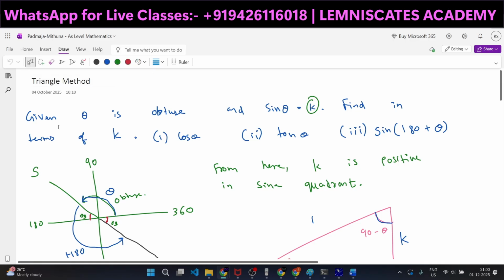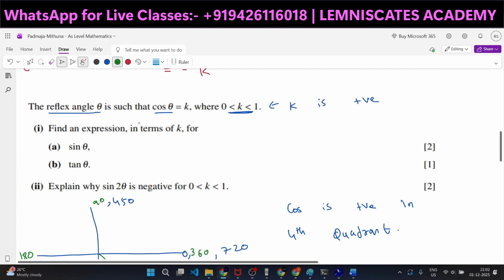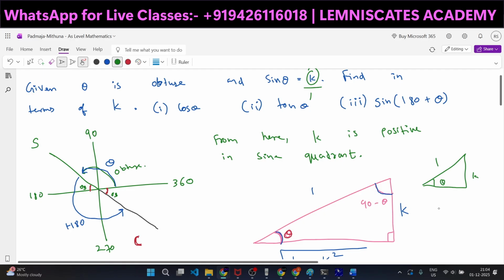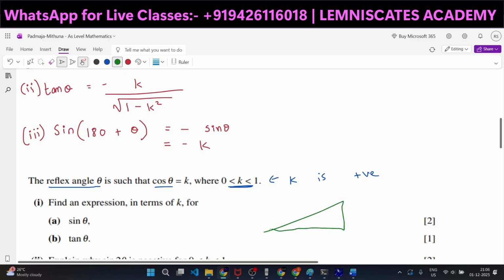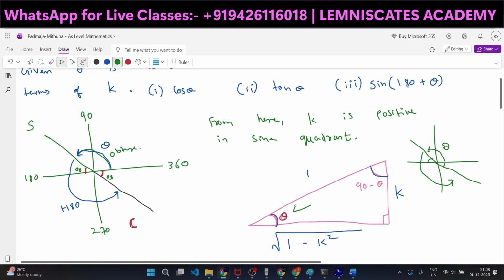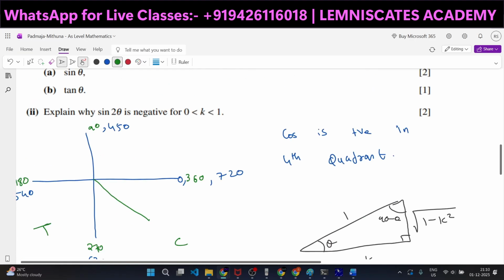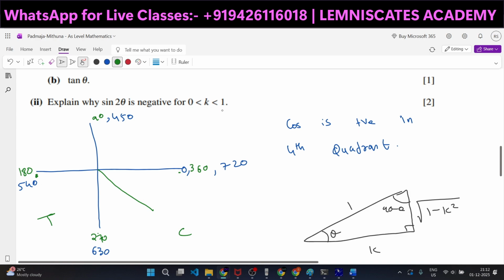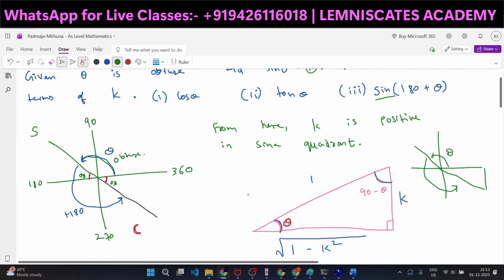Rare Trigonometry Questions | Triangle Method | 9709 Math | Pure Math 1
In this video, I demonstrate how to solve a trigonometry question using the triangle method to find the values of trigonometric ratios when one ratio is given in terms of a constant, such as k or p.

You can find practice questions (including the ones seen in the video) with their worked solutions and marking scheme here:-